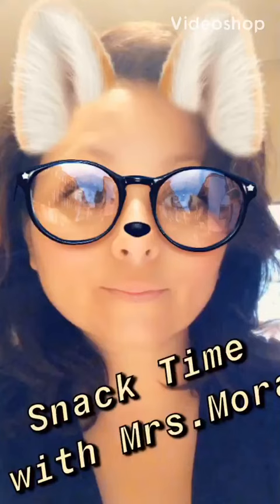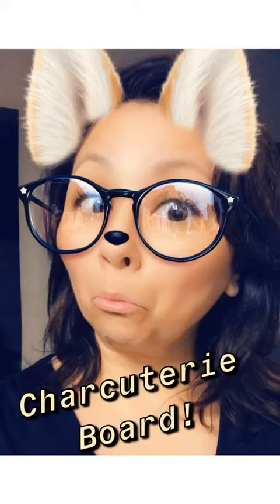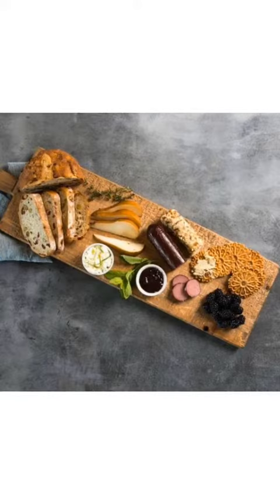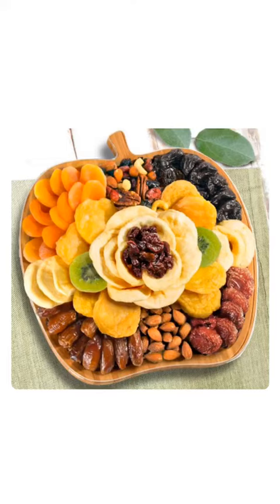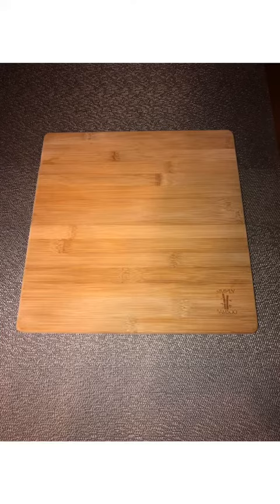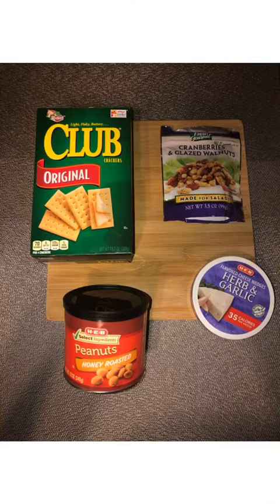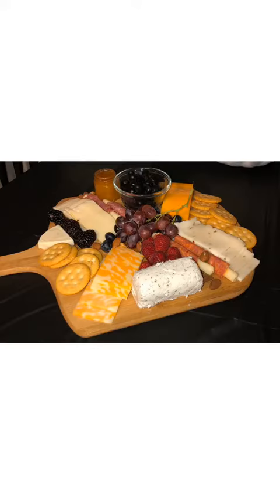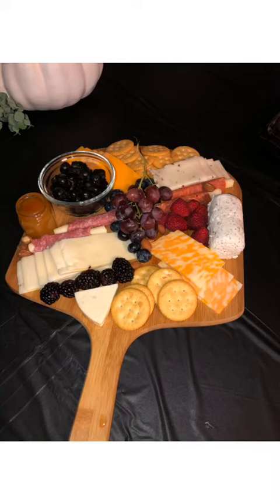Mrs. Mora Cheeseboard